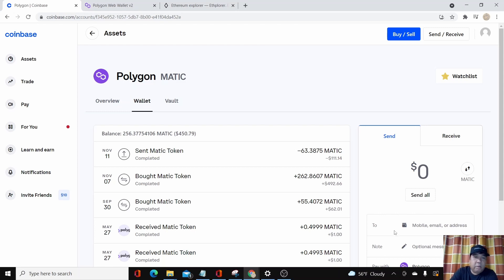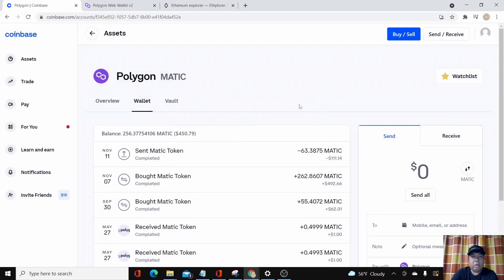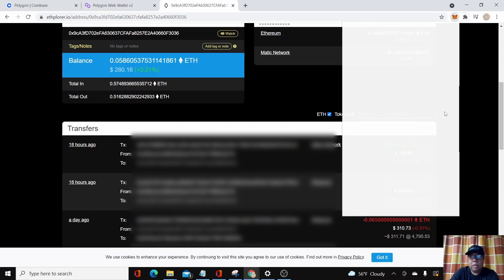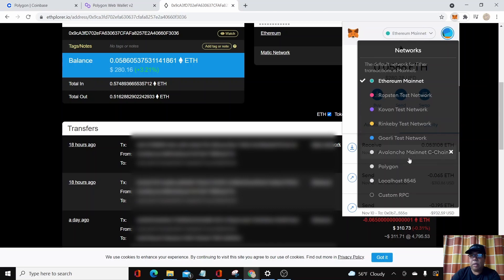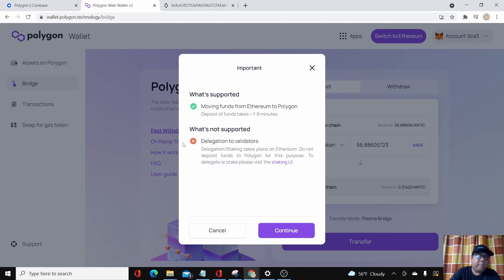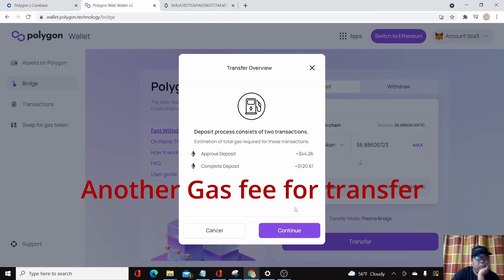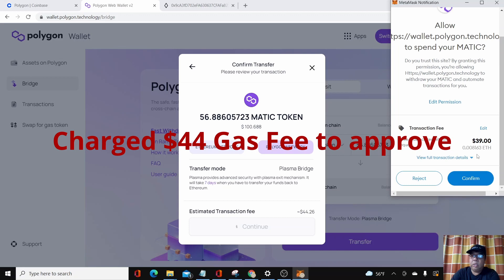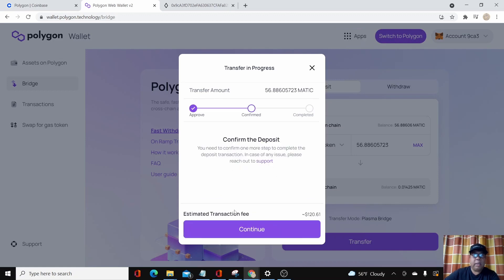MATIC Not Showing In MetaMask Wallet? After Coinbase transfer! SOLVED! How to get it to Polygon.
If you make a mistake of transfering Polygon Matic directly to your Metamask wallet from your coinbase or any other Exchange . Here's the process to transfer them to polygon Wallet.
BE AWARE THAT THERE ARE GAS FEES associated since you are dealing with Etherium Level 01 blockchain,

There are actually 2 kinds of MATIC, one on the Etherium network and another on Polygon Network. You've transfer to a wrong one.

Mistake ! Mistake!

We will both receive $10 in Bitcoin when you buy or sell $100 or more on Coinbase.

I've been fascinated with the crypto world specially with the new NFT space. I'm not that young but believed that we live in a new world, a future that people my age might not understand at first but worth learning and exploring. In the near future, owning, creating digital properties , owning your brand  will become more important than ever before. Blockchain technology allows us to do this and will really amazing! Where individuals will have regain full control of their professional value.